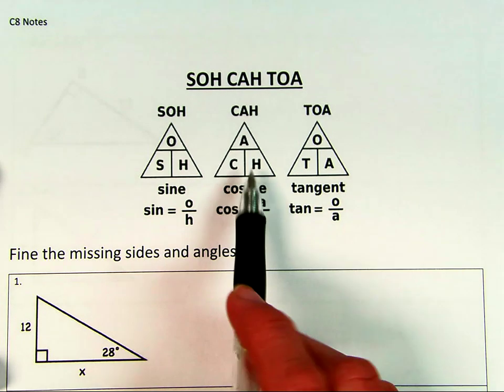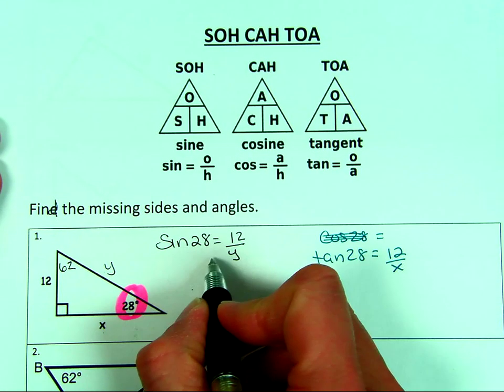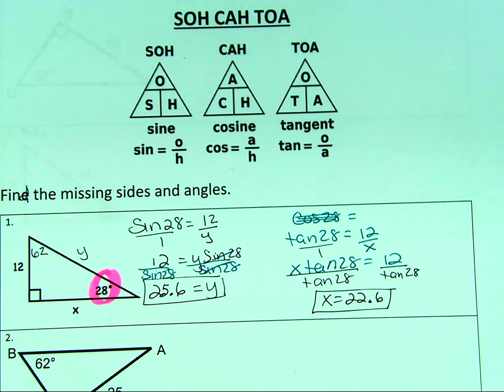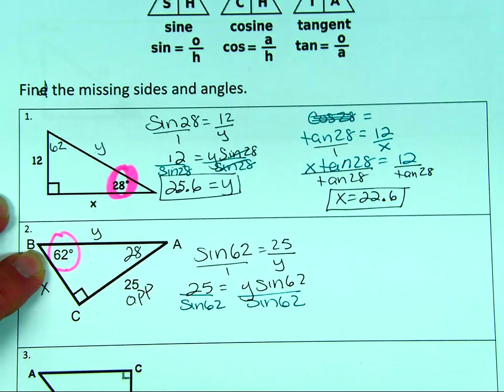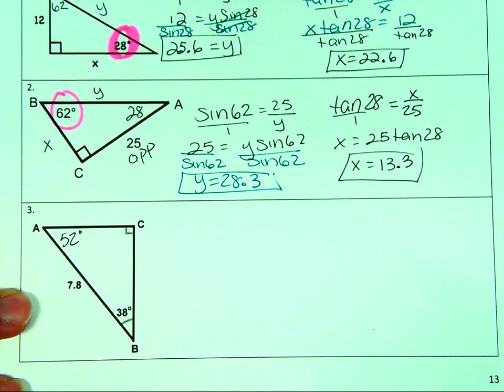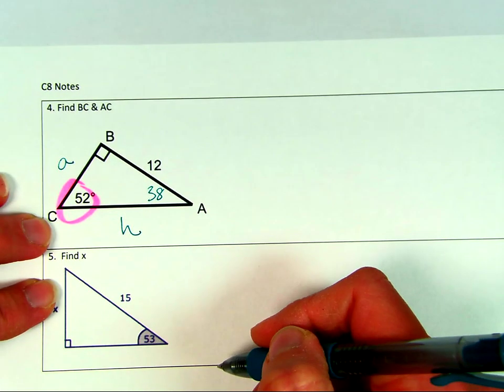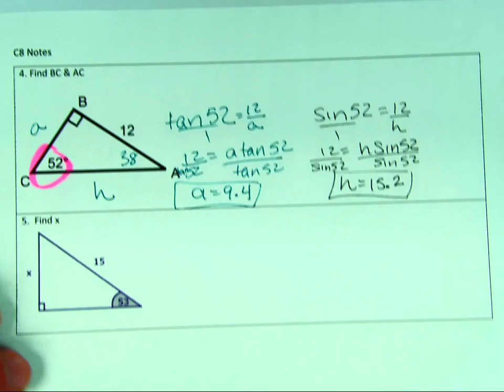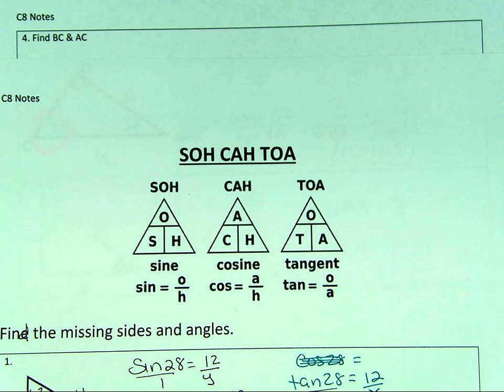Video Solving Triangles No Inverse